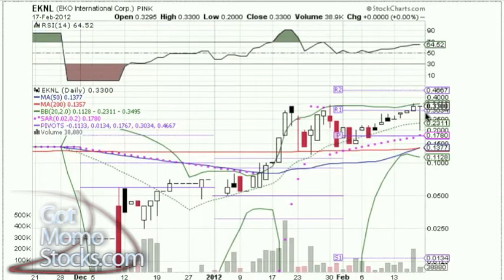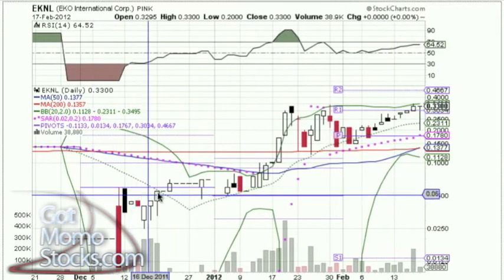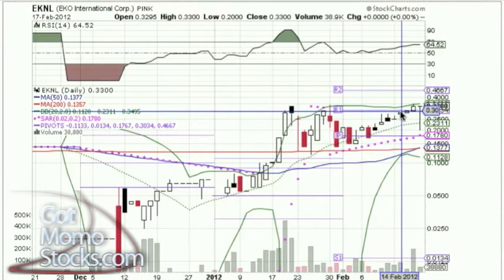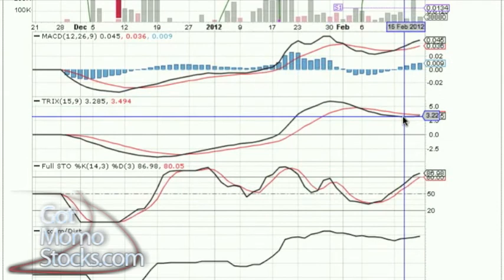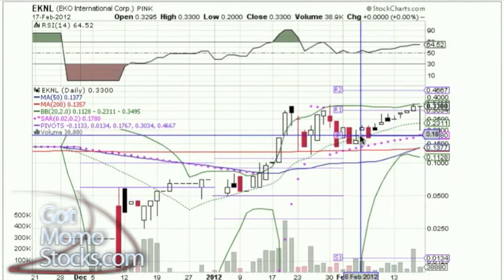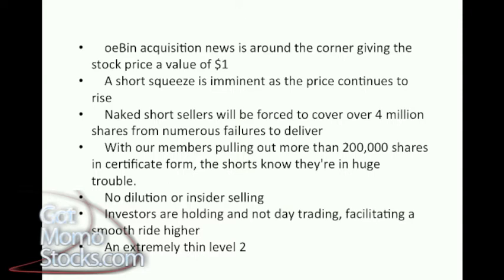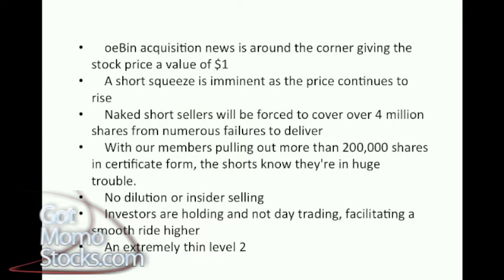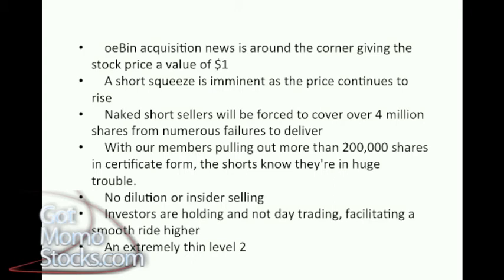EKNL Video Chart Feb 18 2012 - GotMomoStocks.com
analyzes the Eko International (EKNL) Video Chart for Feb 17 2012. Kenny Byers wishes he called EKNL first. EKNL will be the penny stock of the year.